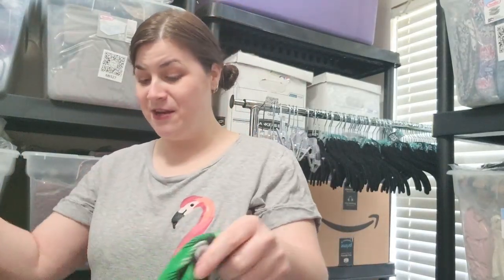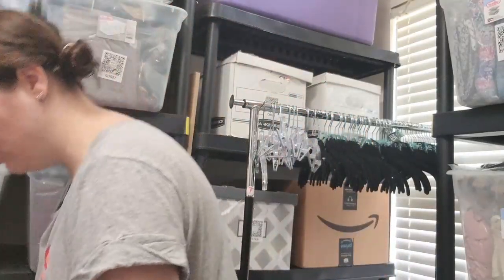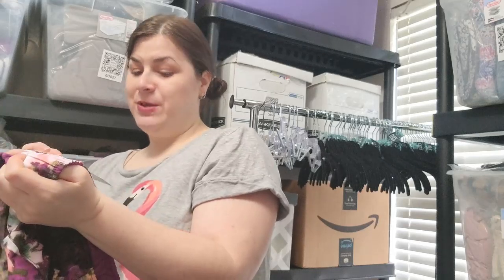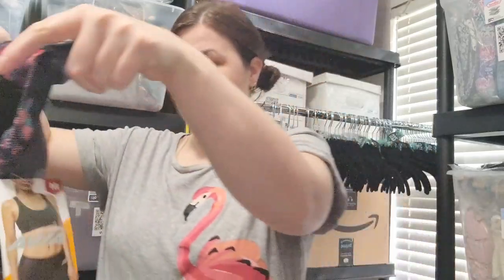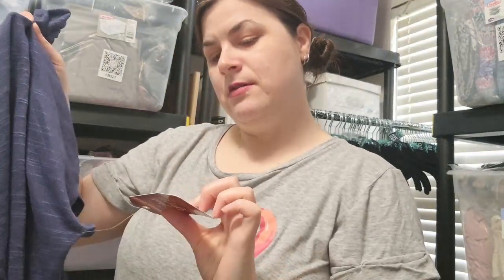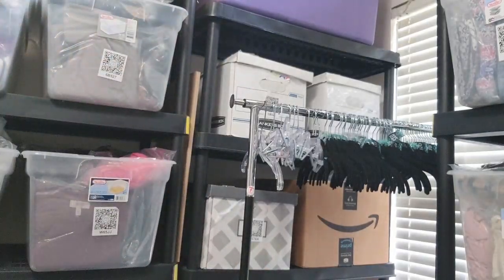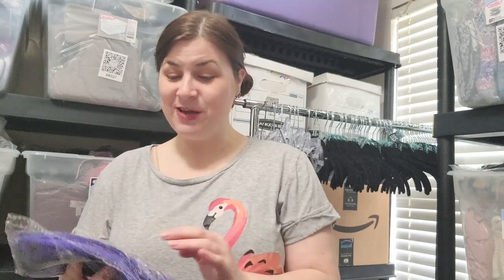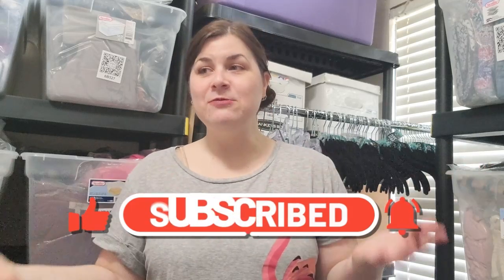Goodwill Bluebox Double Thrifty Apparel Unboxing - Better than last time, I hope!!!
Hi, Diva here! I am a part-time reseller on Amazon, Ebay, Mercari, and Poshmark as Divas Closet.

Sign up with PosherVA and save 20% on your first payment

The products I use in business:
Clear polybags
Half-Sheet Labels
Label Printer (I recommend)
Laser Printer (I recommend)
Packing Tape
Bubble Wrap
Newsprint Packing Paper
Boxes (8x4x3)
Barcode Scanner
ToteScan Storage Labels